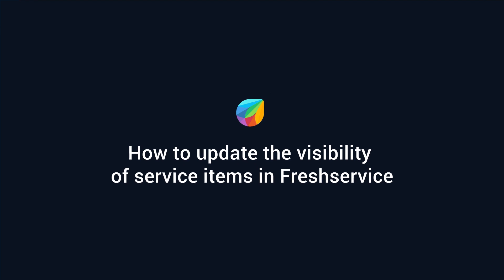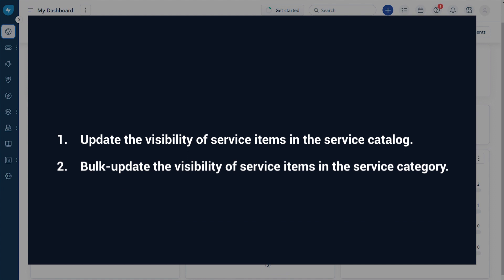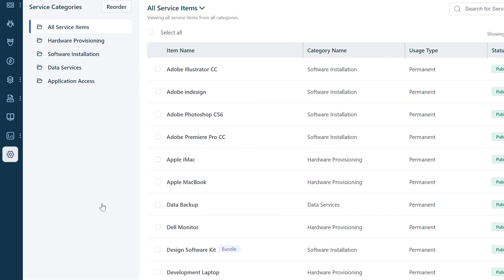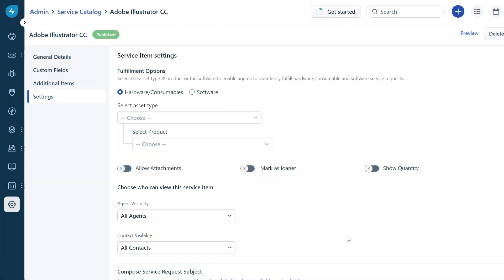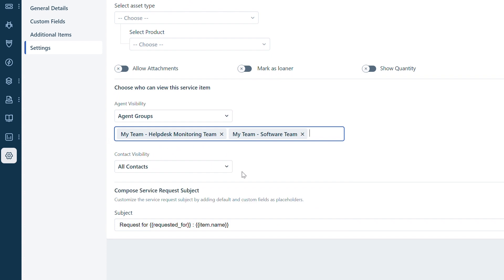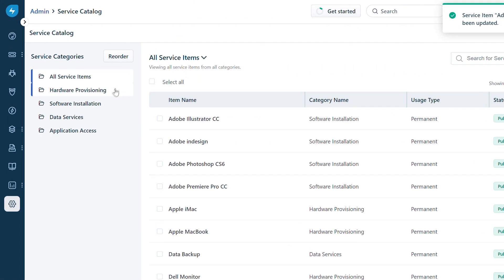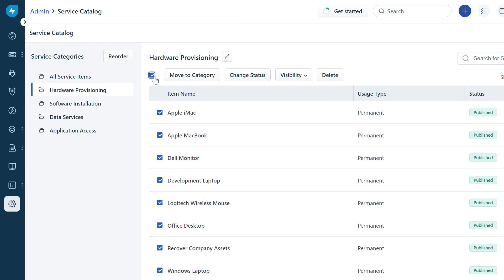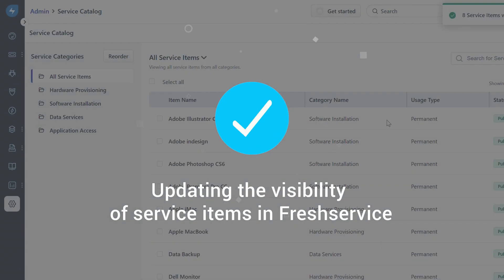How to Update the Visibility of Service Items in Freshservice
Freshservice enables you to manage who can view the service items listed under the service catalog.

In this video, you will learn how to:

1. Update the visibility of service items in the service catalog.
2. Bulk-update the visibility of service items in the service category.